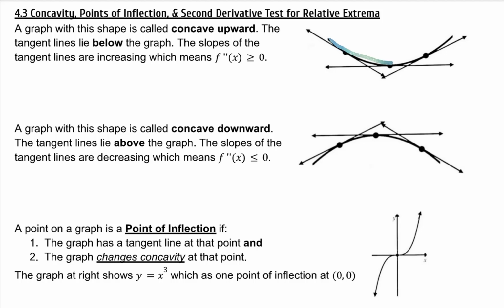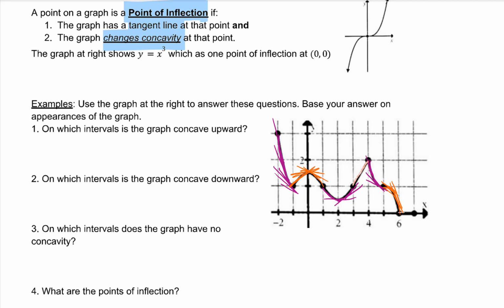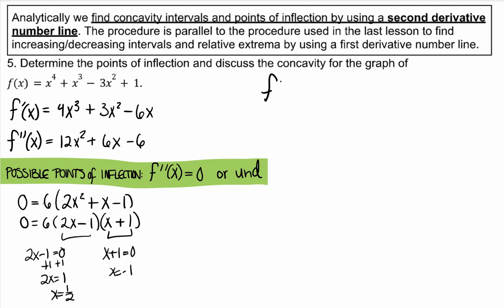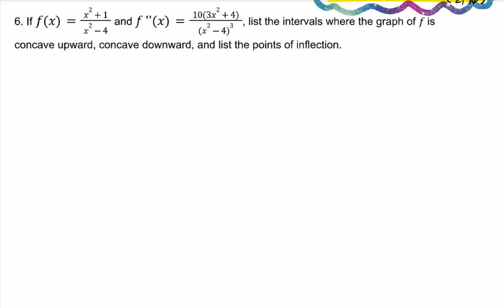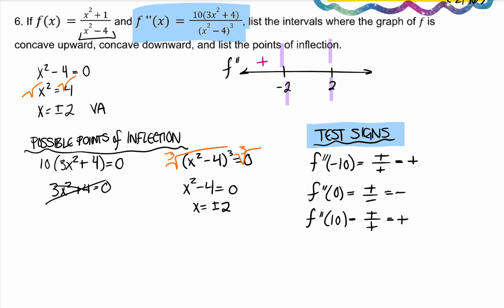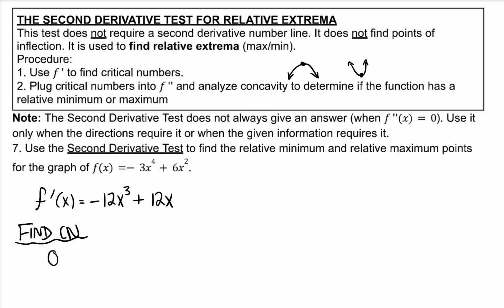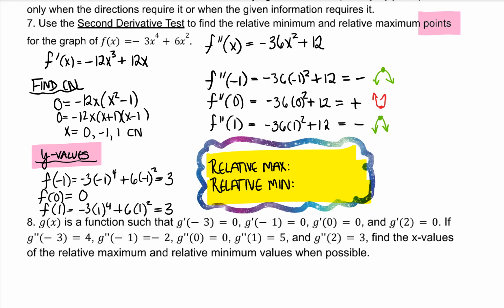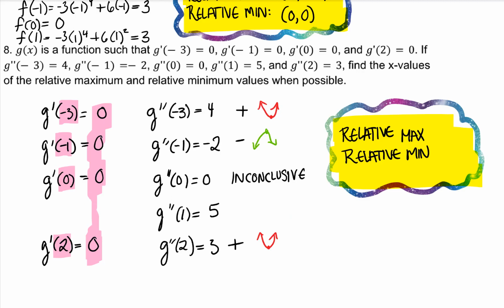Second Derivative (Points of Inflection, Concavity, Test for Relative Extrema)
Lesson 4.3 from Essentials of Calculus by J. Michael Shaw & Gary Taylor. This video covers using a second derivative number line to find intervals of concavity & points of inflection. It also covers the Second Derivative Test for Relative Extrema.